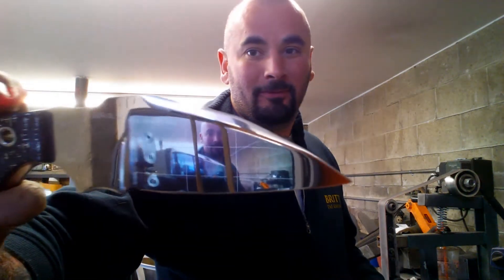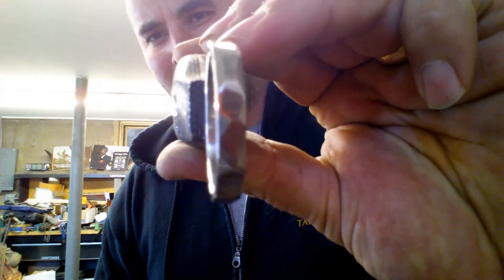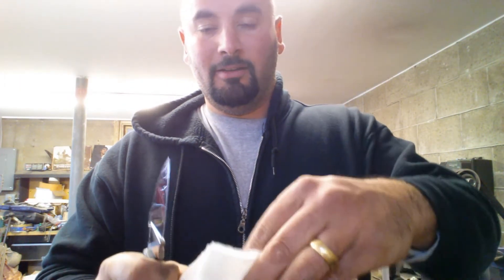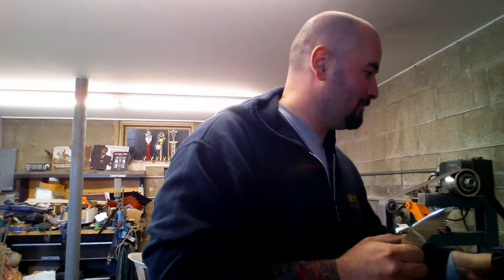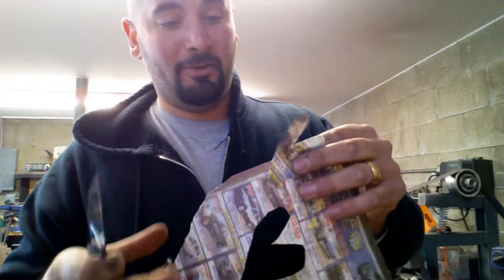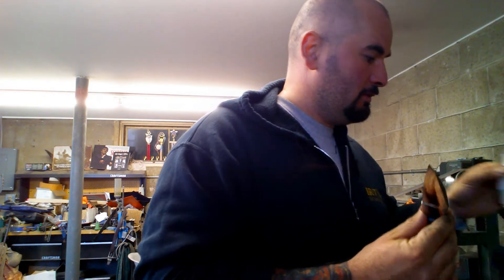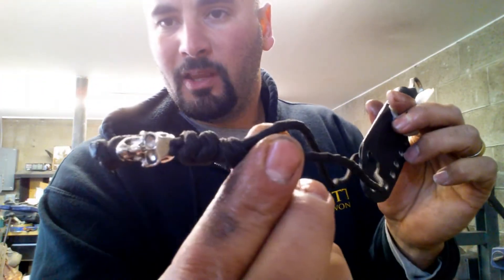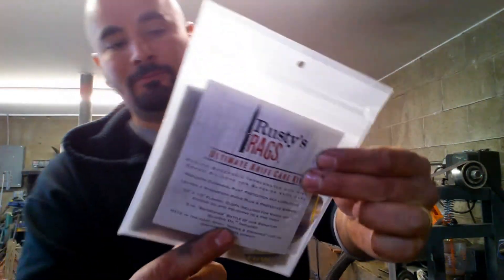Boxing up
This is the boxing video of 84LMK for Paul over or he is Topcatpt on instagram
As always i am very thankful for your respect and support. You can take a look at any available blades on my Gearbastion shop or my instagram account